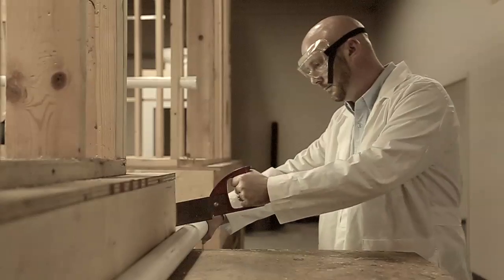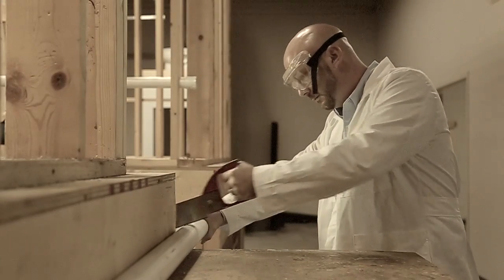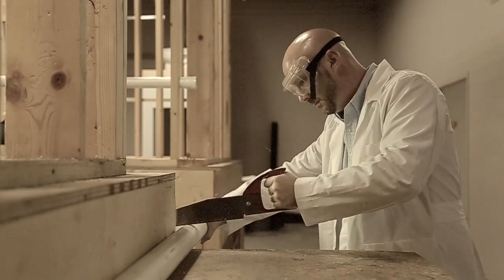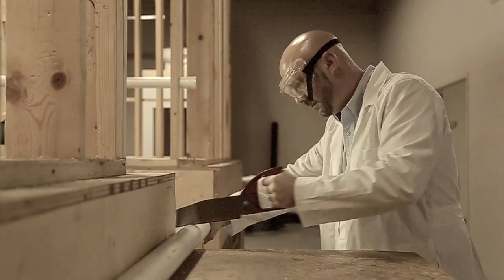Helpful Guide to Making Your First Potato Gun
Guide to making a potato gun with PVC.